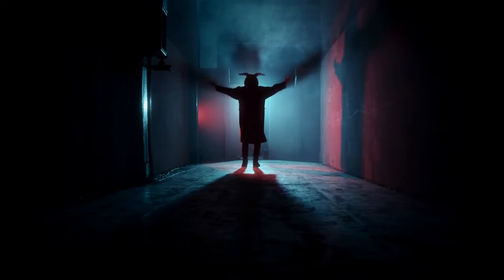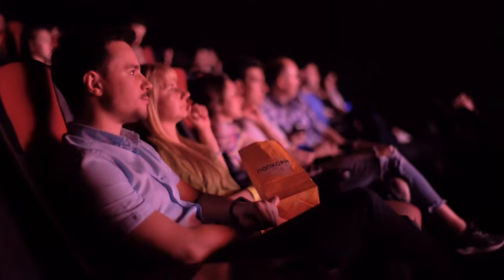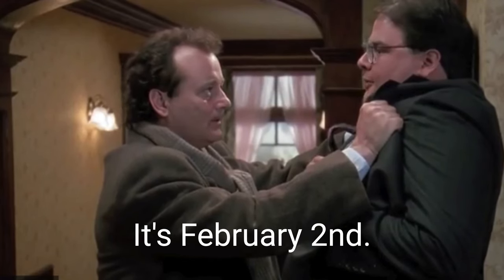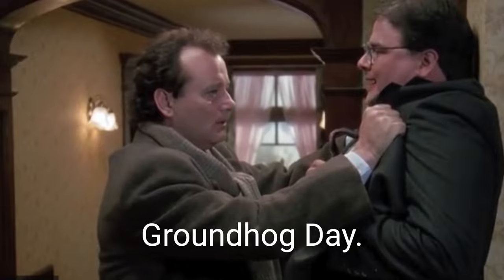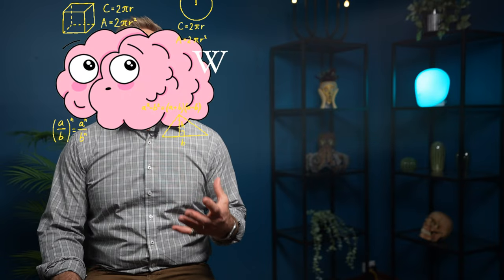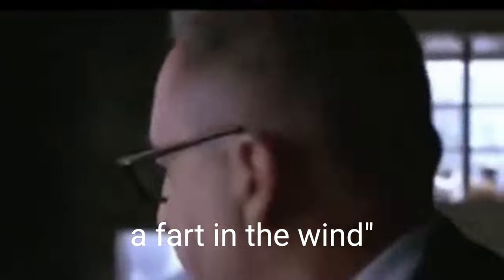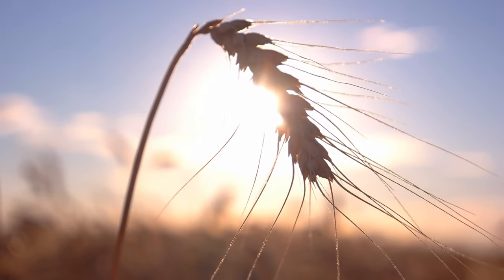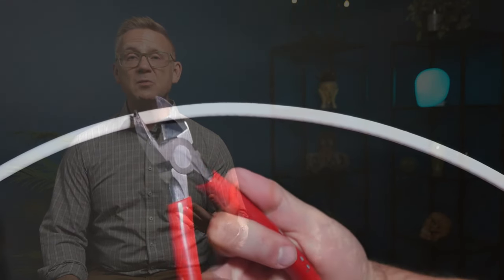How Your Favourite Movie Affects Your Brain | The Psychological Impact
Let's get into how your favourite movie affects your brain.  Have you ever come out of the movies or watched a movie at home and felt mind-blown – like it changed the way you think about something or yourself?  Or maybe you're going through a difficult time in your life, and you randomly watch a movie that seems to give you the pathway forward.

This is the power of film.

Maybe you sat down to watch a movie to be purely entertained, and you come away from it reflecting on the take-away message for days – literally obsessed by the words spoken.

We might go into a movie feeling good and come out feeling unnerved or teary.

So, what leads to our minds becoming absorbed by the movies we watch? Why do we jump or flinch when an actor is hit by a bus, or something is thrown?

There are a handful of movies that have had a strong and lasting emotional and psychological impression on me and this is what we explore in this YouTube Video.

And to come back to a question asked earlier…why do we jump in our seats or flinch when watching a movie? Basically, in a nutshell, answer – we all have a lifetime of experiences outside of movie watching on how to deal with danger, physical objects and movement in general.

So, I hope this has given you something to think about – and if nothing more – it has prompted you to watch some of the movies I mentioned today.  I'll finish up with the words of carmen from south park – bye for now!

Take Care,

Patrick

Dr Patrick Kingsep
Clinical Psychologist